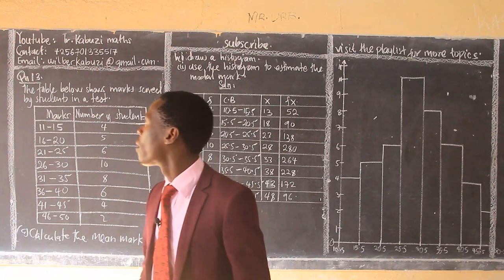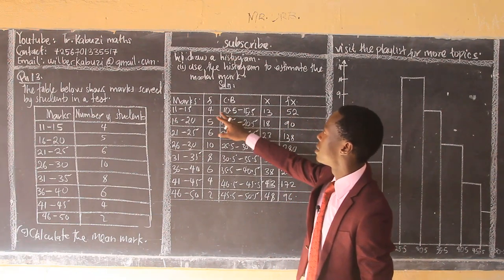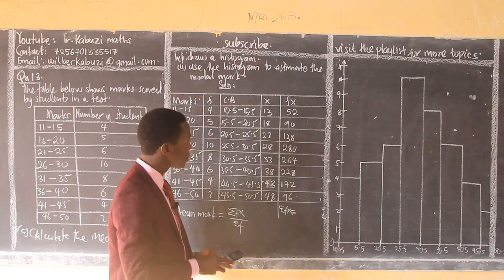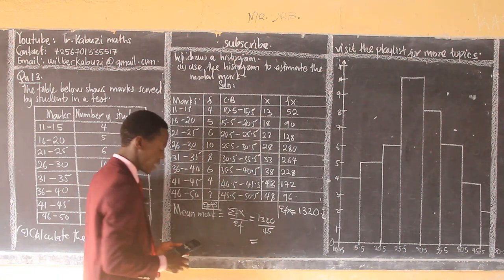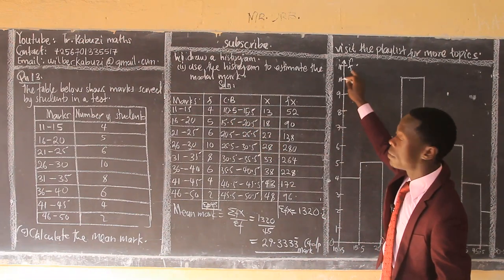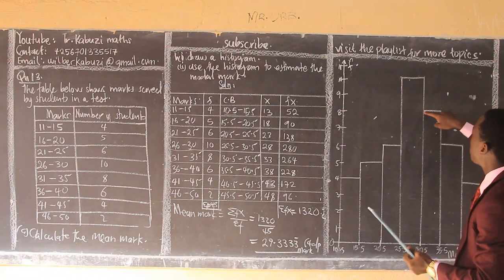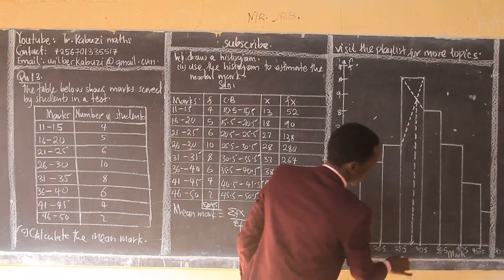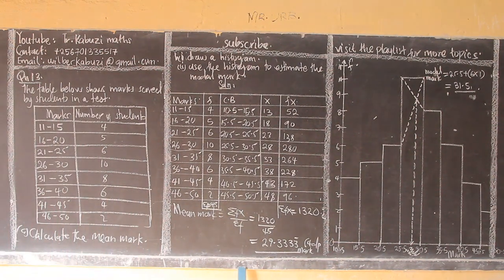UCE 2023 solution to number 13...............